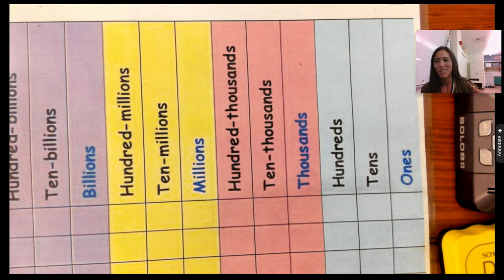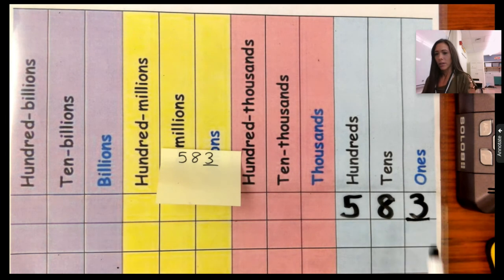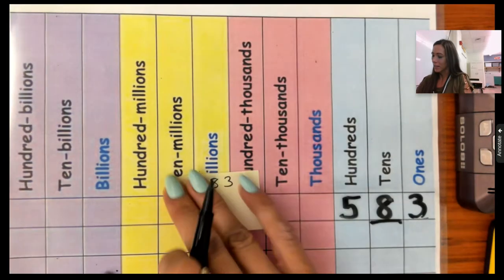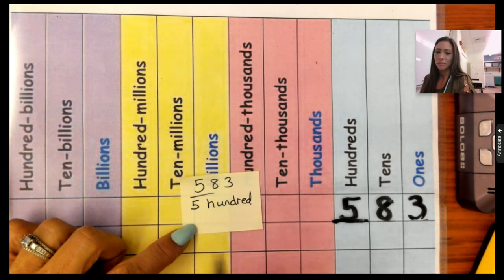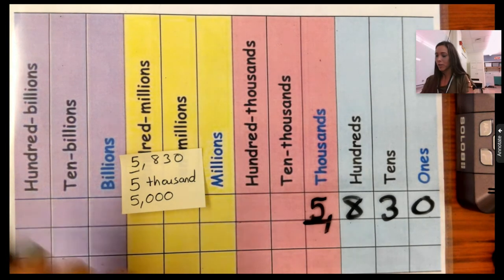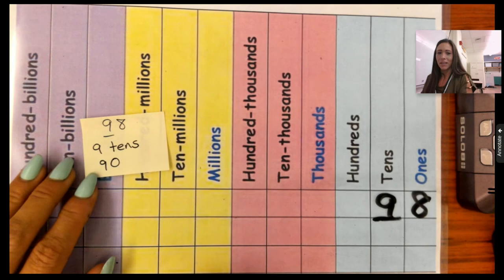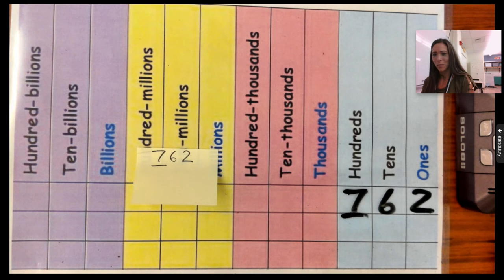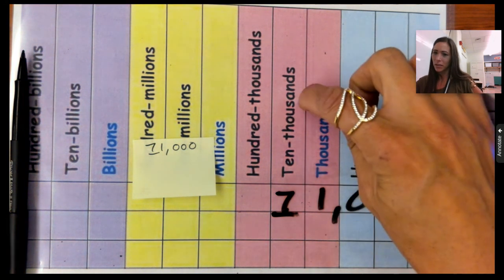Math lesson: Value of Numbers